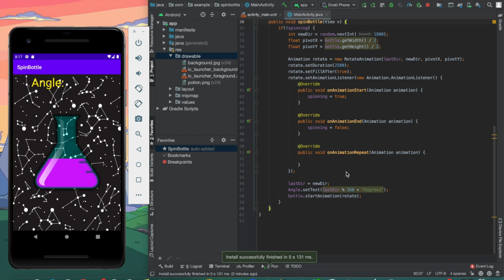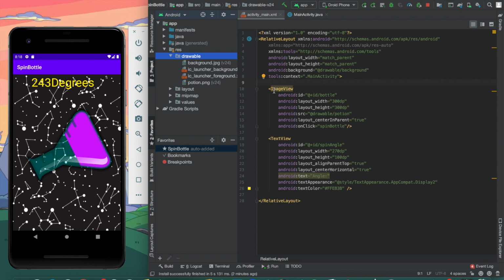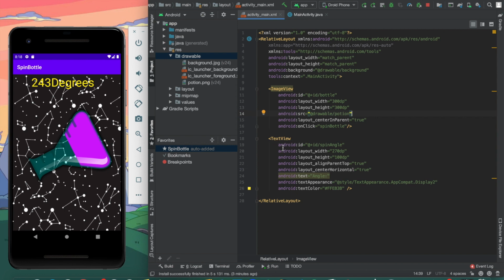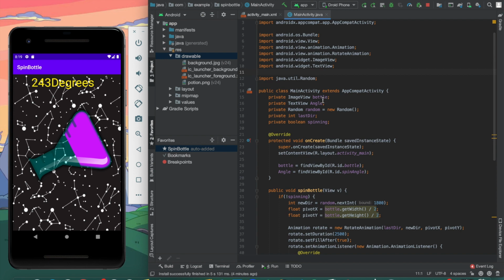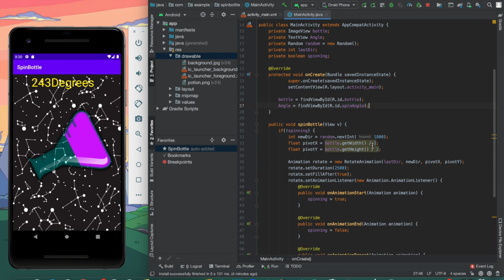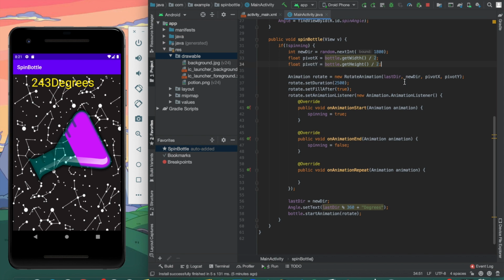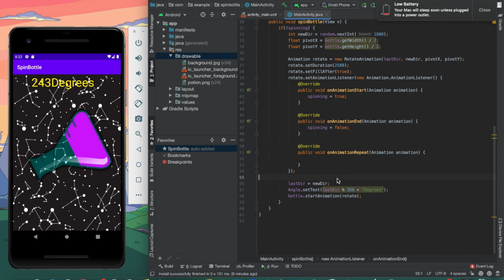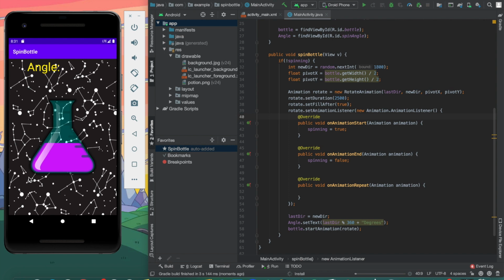Homework 38 || Moises Plascencia